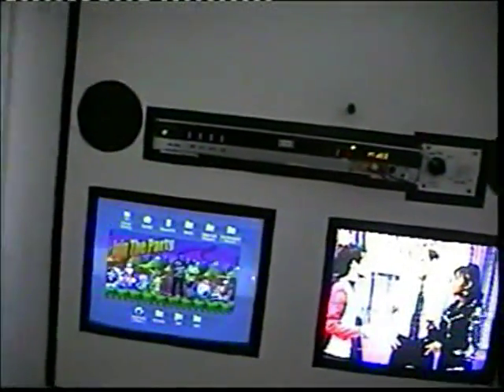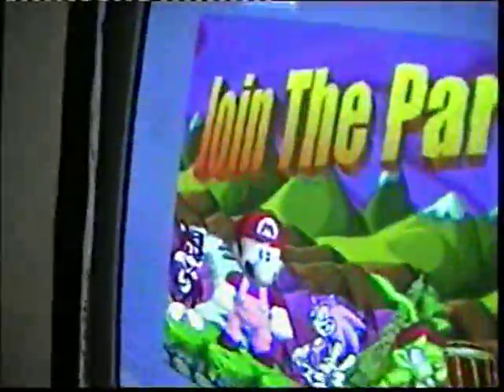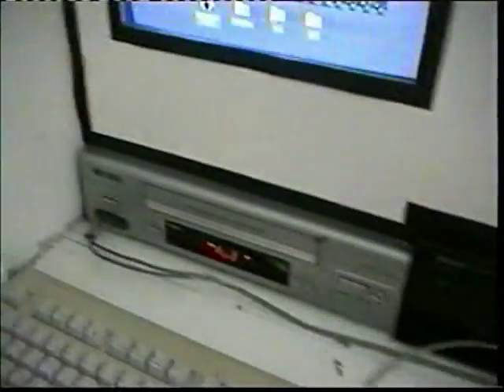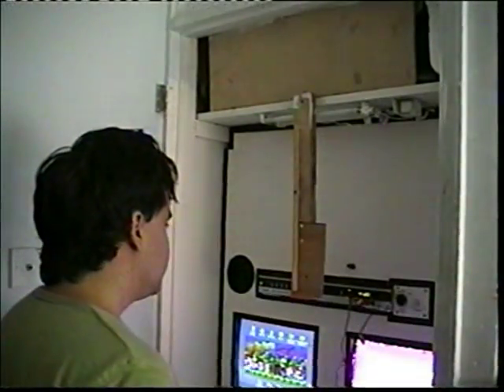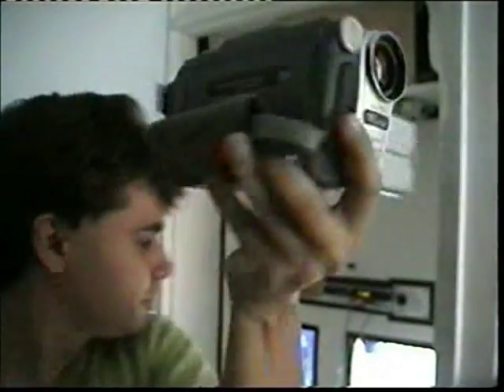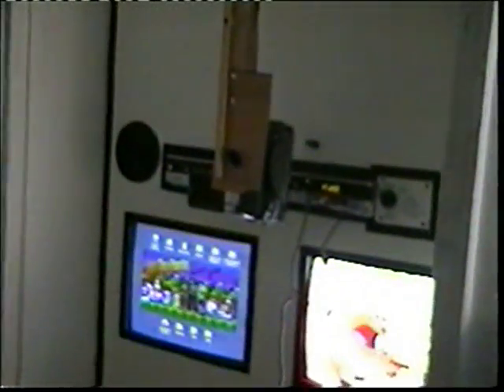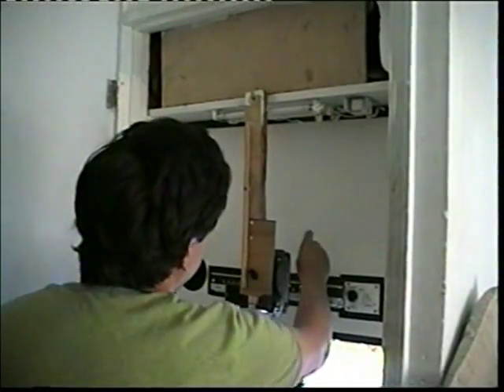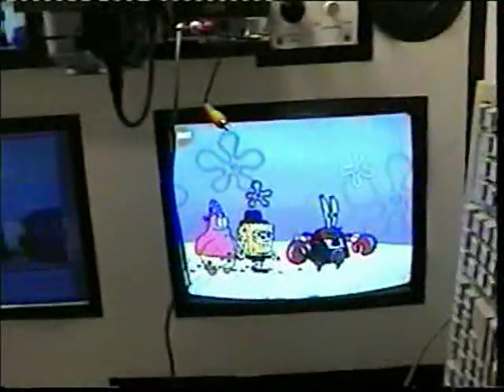My Room (2006) from the archives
I've been going though some of my discs because I'm trying to find all my old cartoons and re-upload them in high quality, and I stumbled upon this little gem, the workstaion I built back in 2006 where I did my cartoons.  This is from an S-Video CD so I have no idea how it's gonna look on YT, I hope it doesnt come out all squashed up, oh and Viacom don't screw me just because Spongebob and Saved by the bell are on in the background.